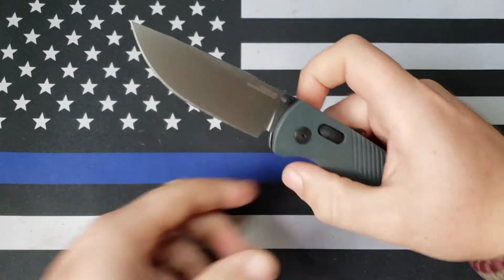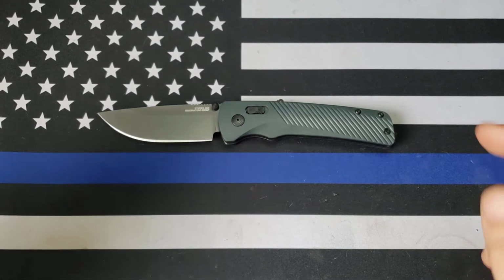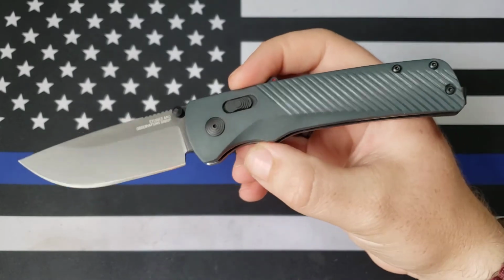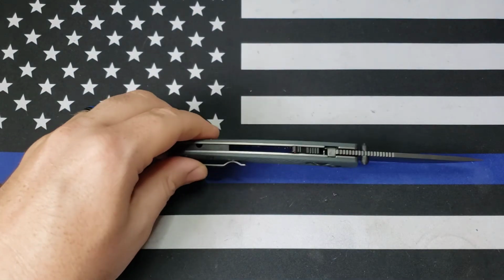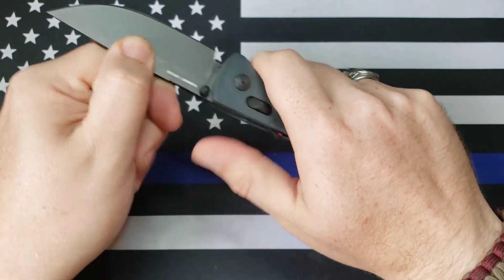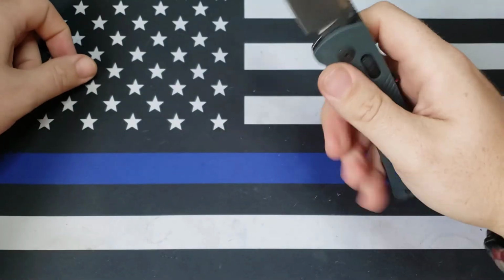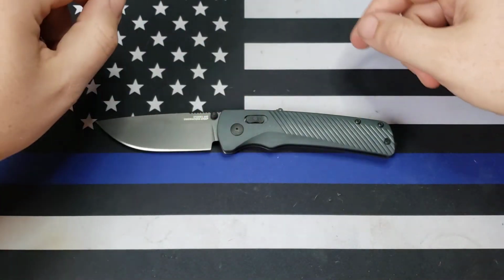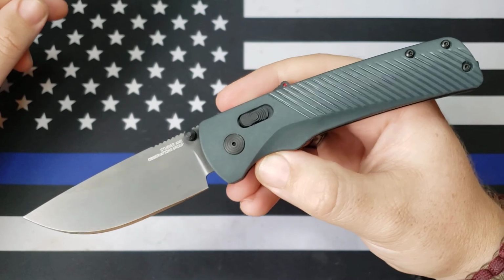SOG Flash AT Review!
Review of the SOG Flash AT.